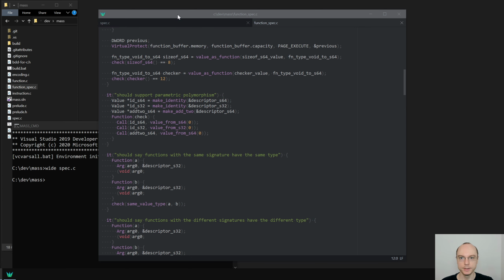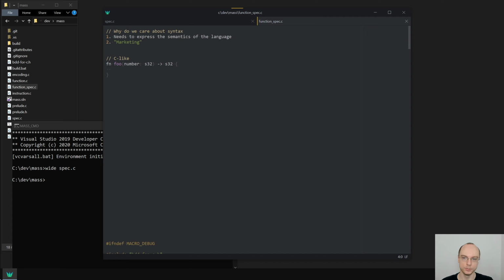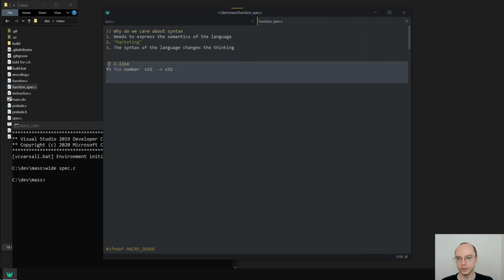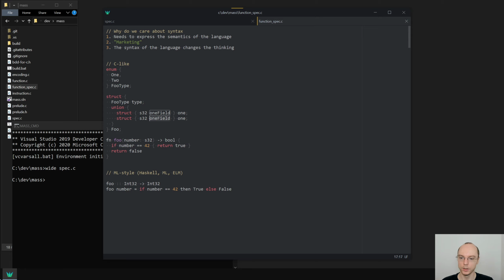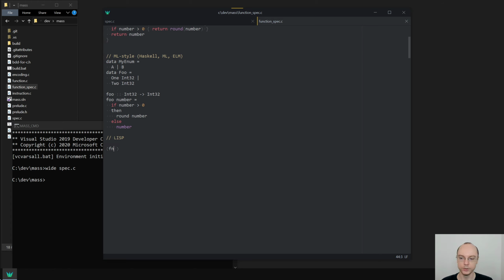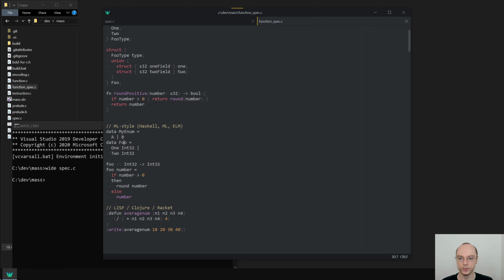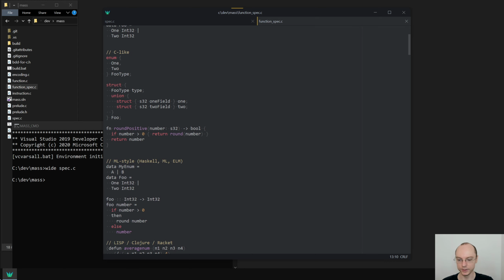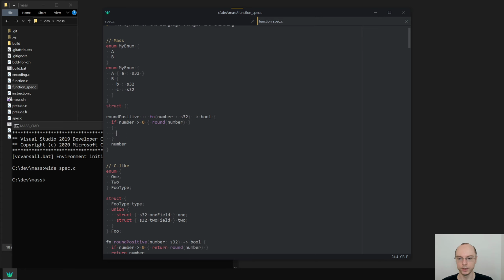Choosing Programming Language Syntax - Compiler Programming Ep45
A no-coding video where I discuss common syntax variations for programming languages and what we will be going for in the future.